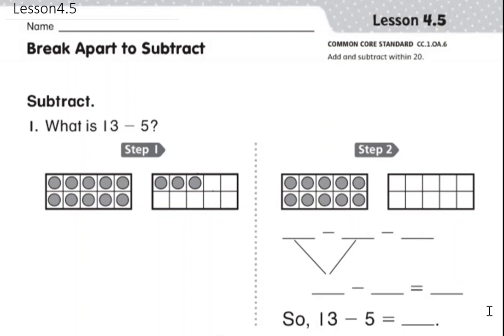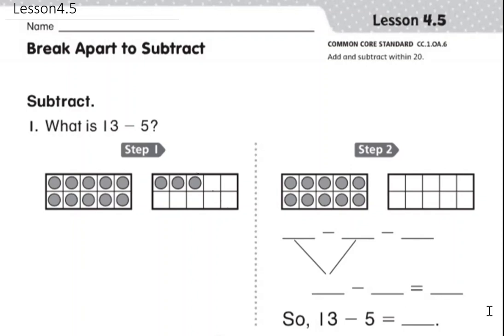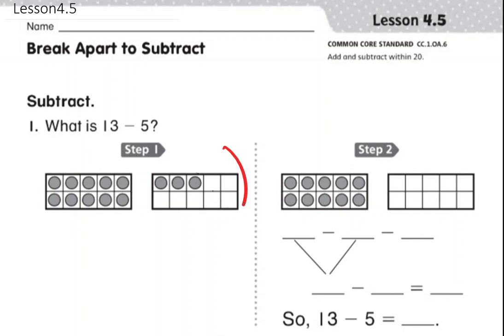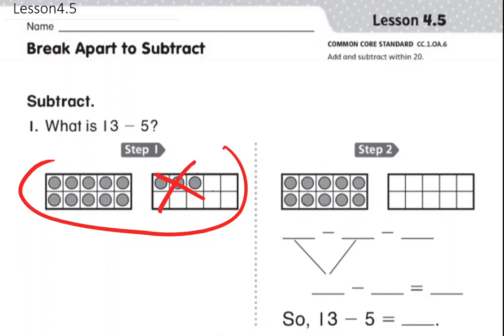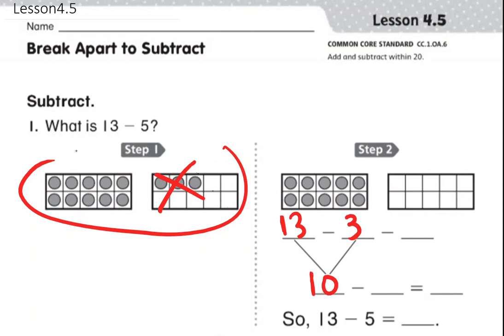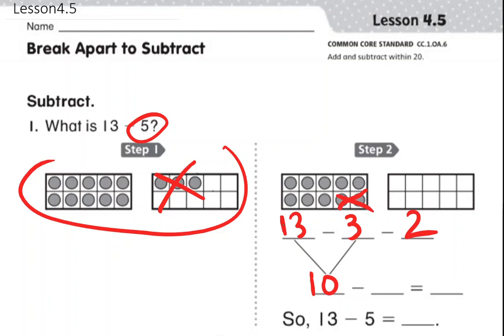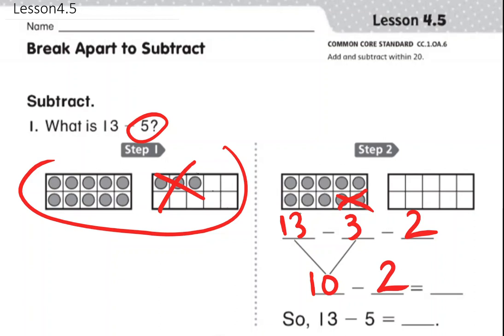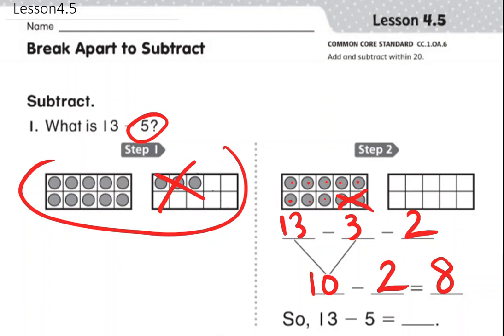Lesson 4.5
1st Grade
GoMath
Break Apart to Subtract
P81-82